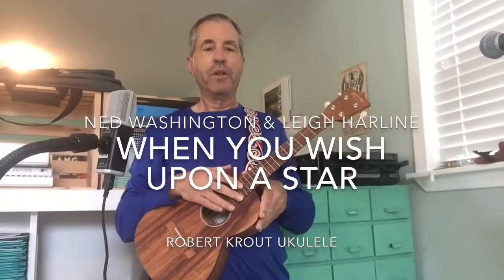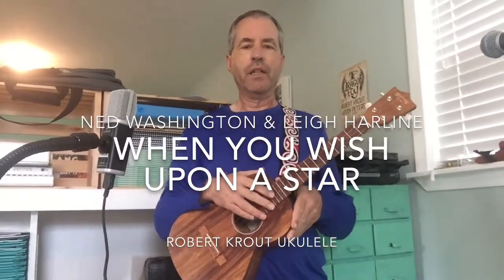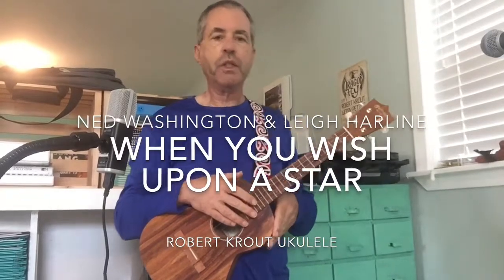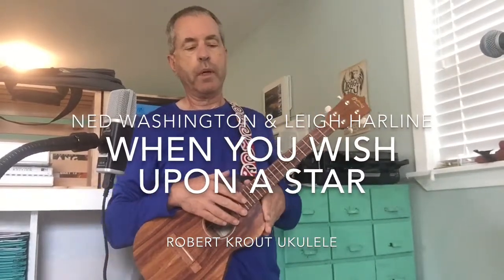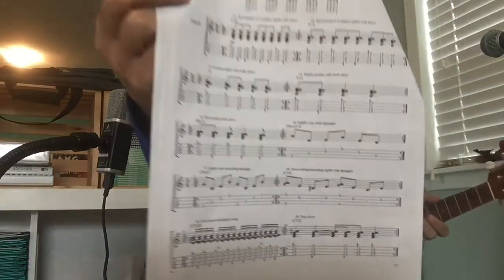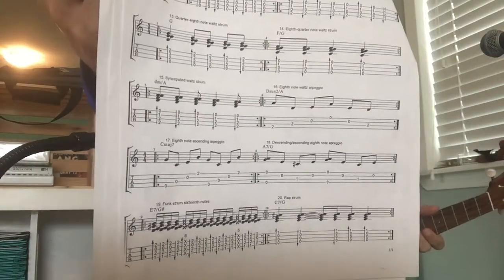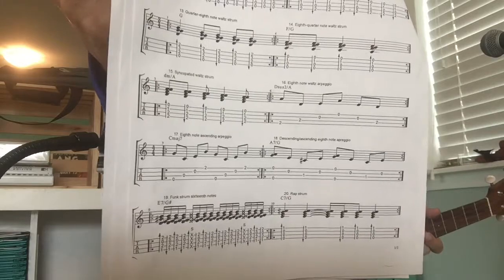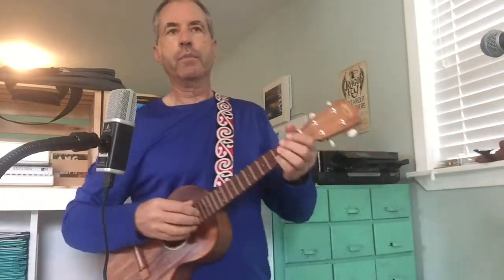Ned Washington and Leigh Harline When You Wish Upon a Star Robert Krout Ukulele